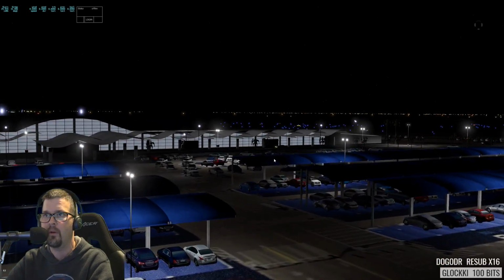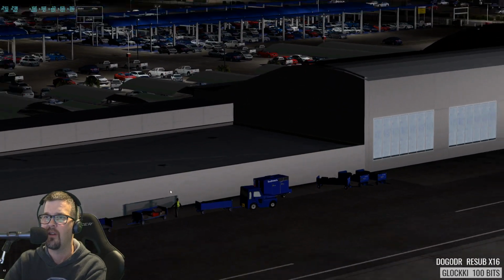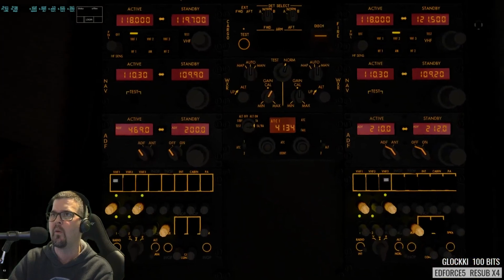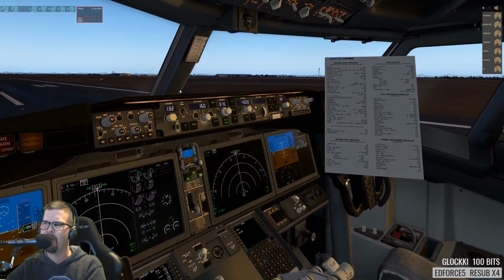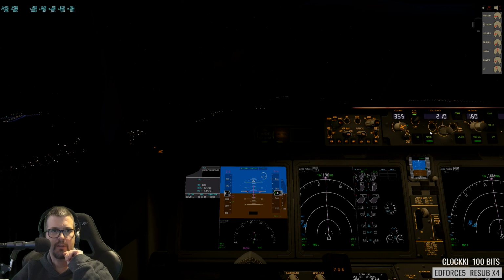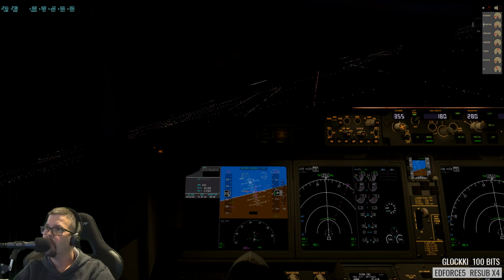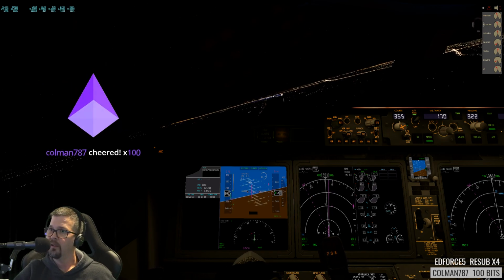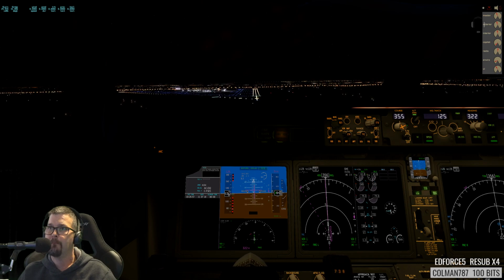Ultimate 737 MAX 8 at night - New KCRP at night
Ultimate 737 MAX 8 Beta Testing Part 1 of 2
I do not know when this will be released and it is not available for download